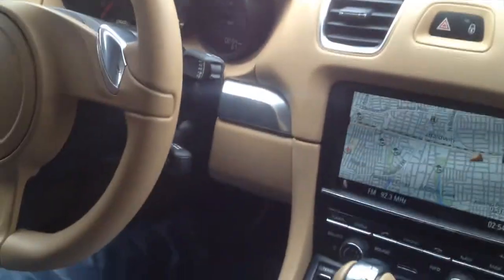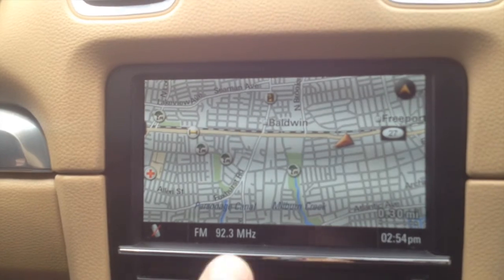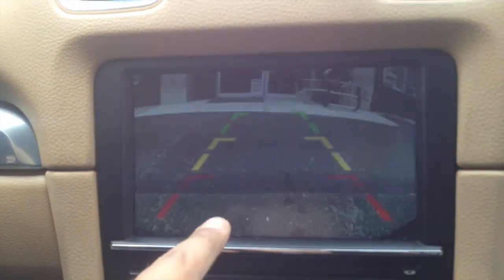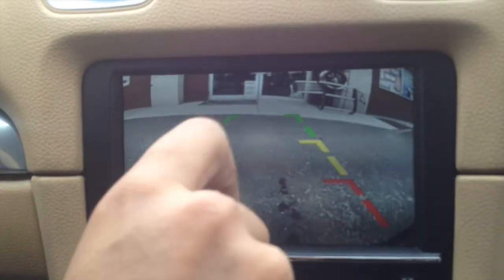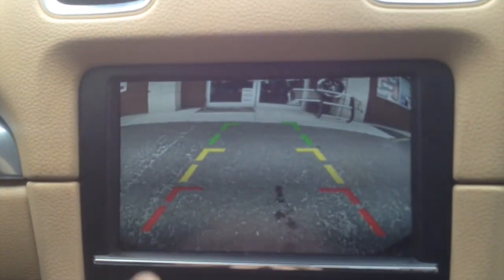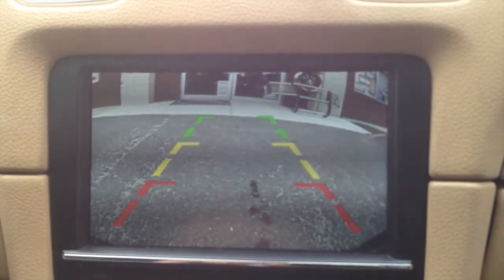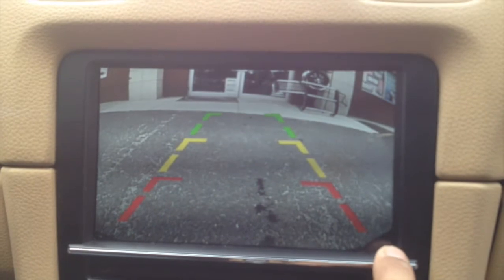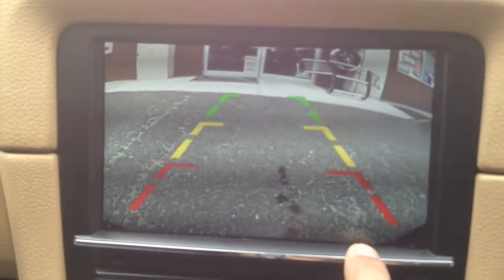2013 Porsche Boxster BackUp Camera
2013 Porsche Boxster reverse camera installed with parking line assistance.
Done at Avenue Sound call us if you have any questions 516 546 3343